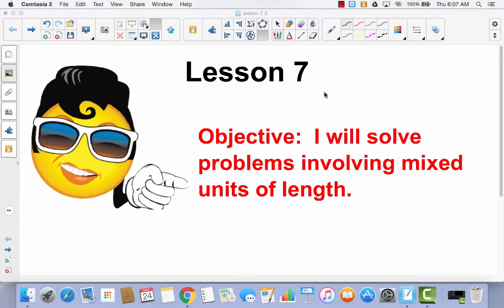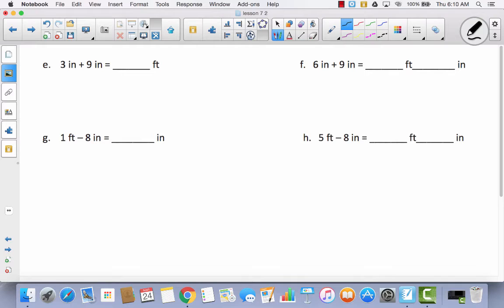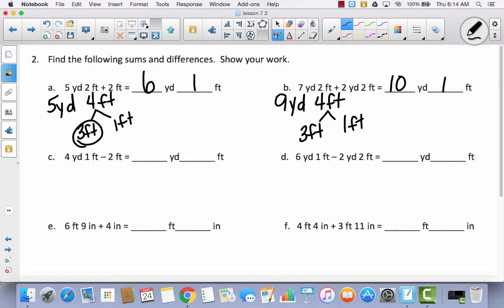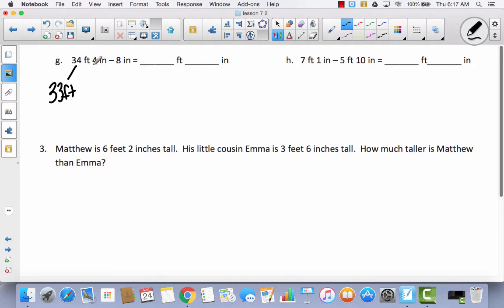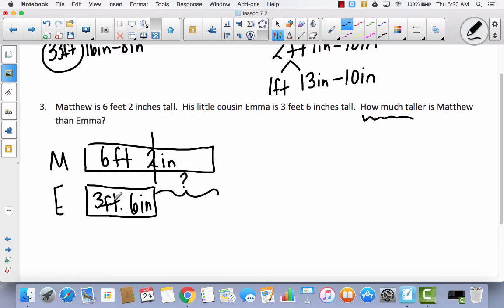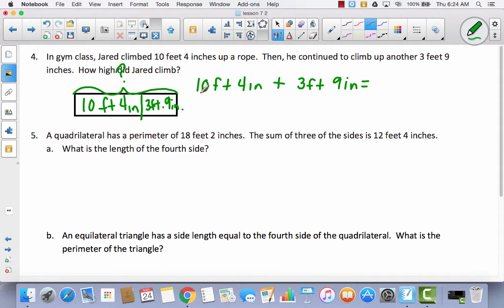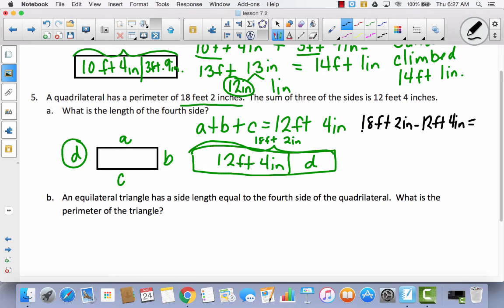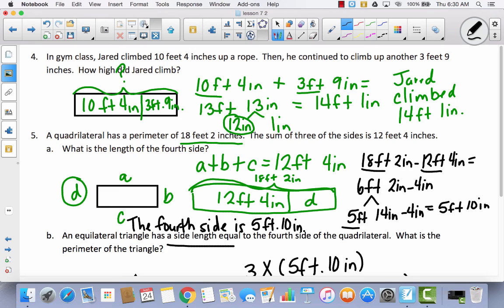Mod 7 Lesson 7 solving problems with mixed units of length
solving problems with mixed units of measurement